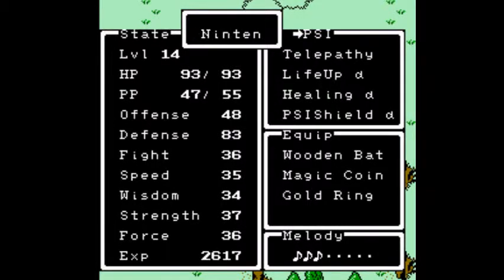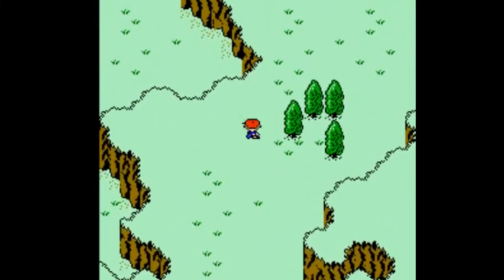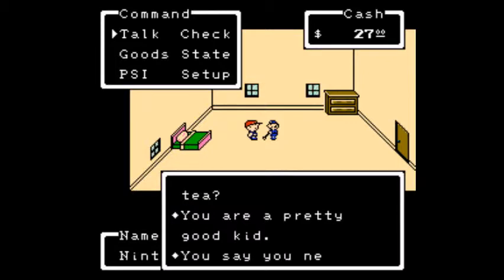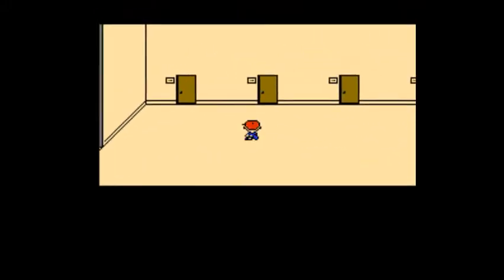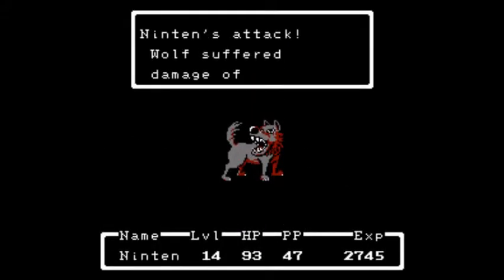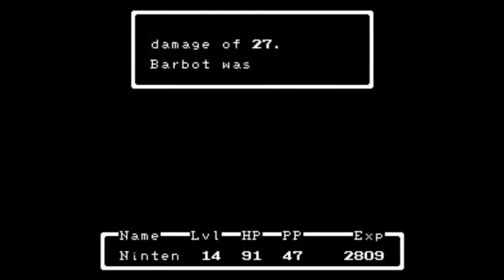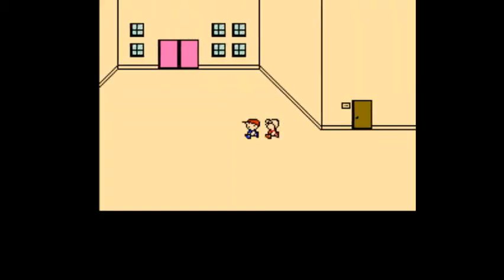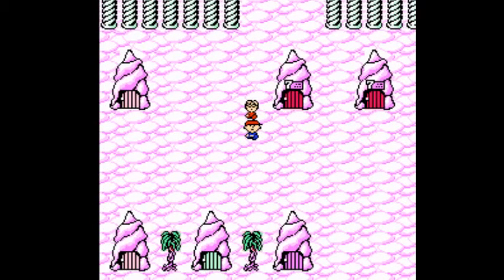Let's Play Mother Part 6: Factory Meyhem.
Part 6 of UterJelf's Mother (EarthBound Zero) Let's Play.  In this part we get to Merrysville and meet Lloyd.  Being needy Lloyd requires us to go and get him a bottle rocket from Lil' Miss Sunshine Factory.  After getting it we get Lloyd to join us as our second party member.